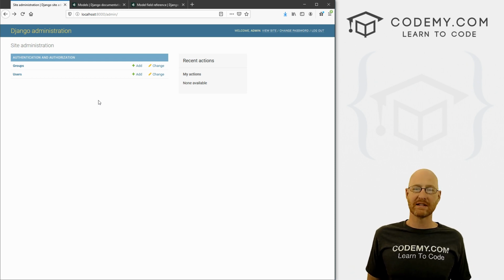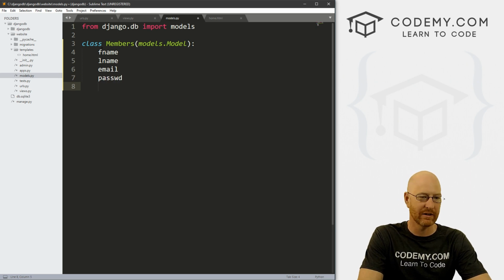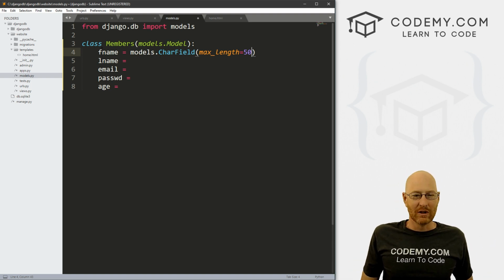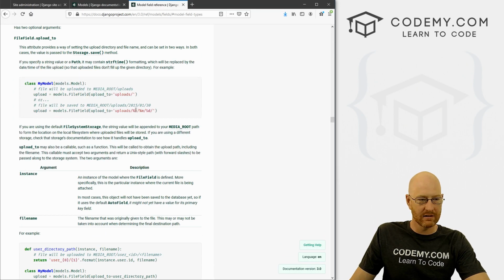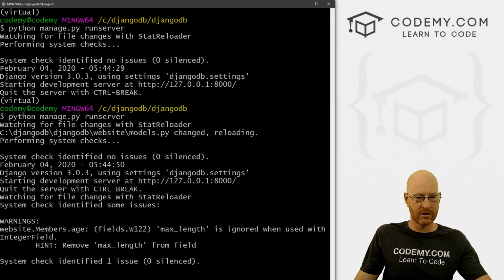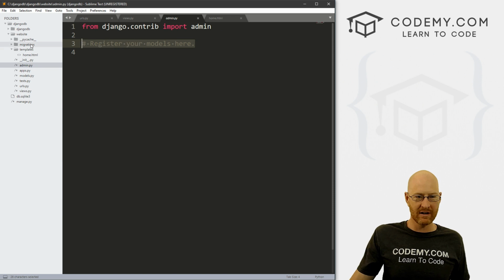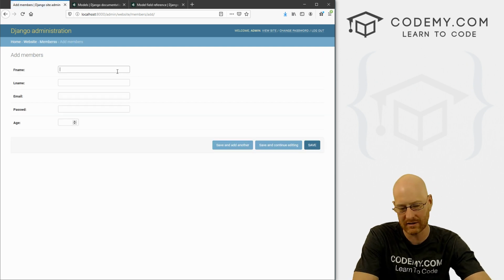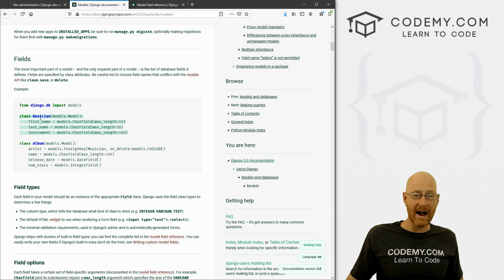Django Models.py - Django Databases #2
To create a database table in Django, all we have to do is write a little python code in our models.py file to define a Class and then designate the fields we want to add to the database.

We'll also register our model so that we can access it from the Django Admin area.